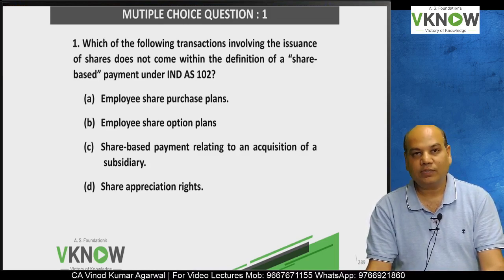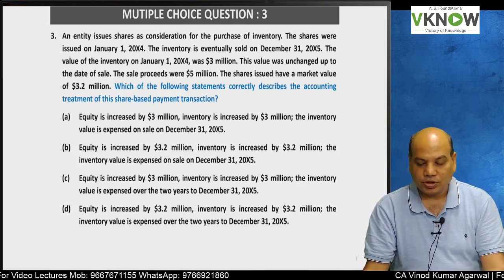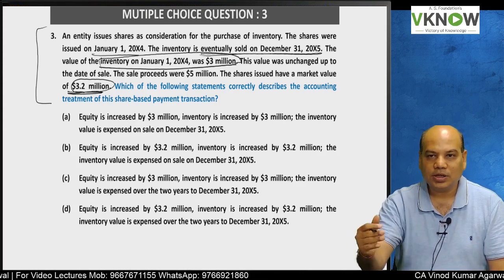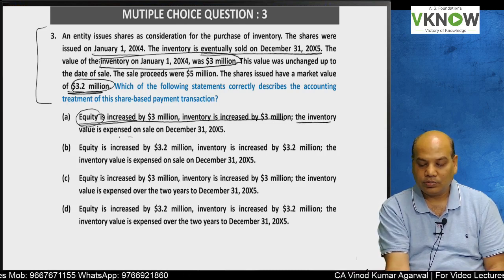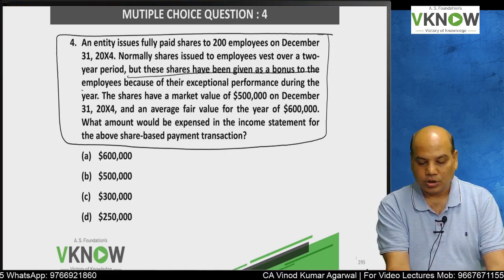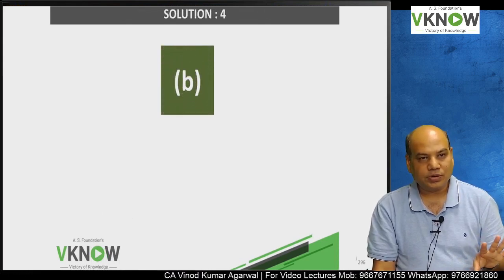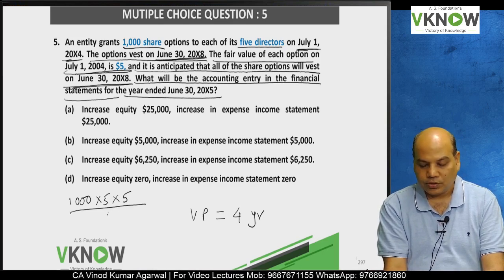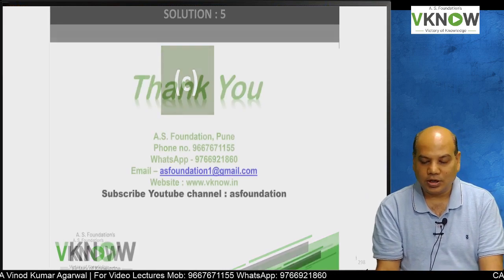CA Final FR MCQ ( Ind As 102) New Scheme | By Ca Vinod Kumar Agarwal | As Foundation | Vknow